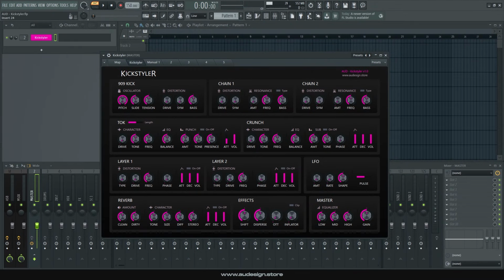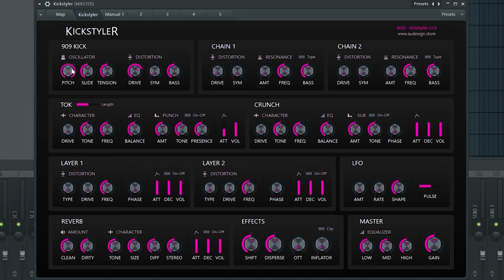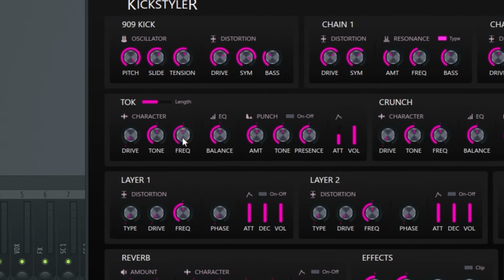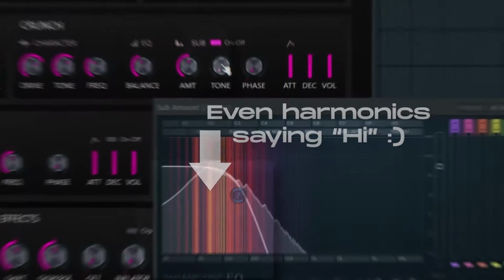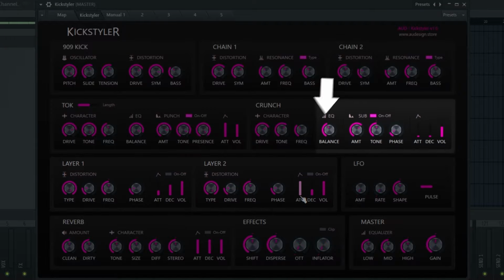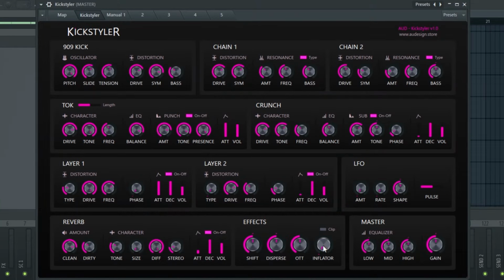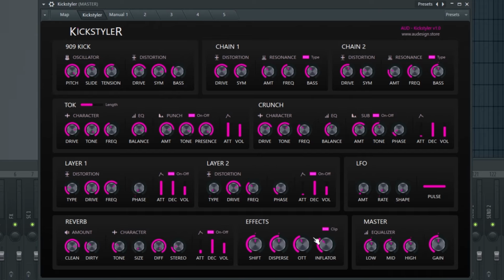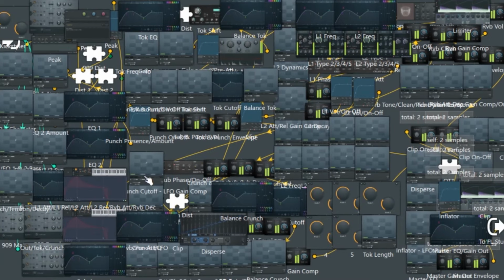KICKSTYLER - A game changer for Hardstyle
0:00 - Introduction
01:19 - Why use Kickstyler?
02:36 - Tutorial
04:08 - 909 Kick
06:32 - Chains
08:24 - Tok and Crunch
15:15 - Layers
17:40 - Reverb
20:20 - Effects
22:33 - LFO
23:38 - Master
24:31 - New level tricks
29:55 - Outro